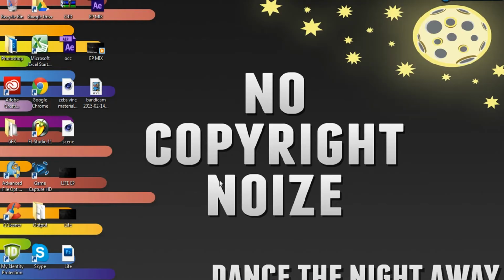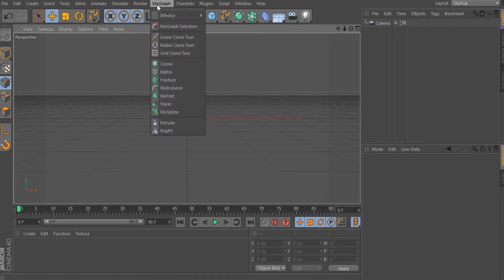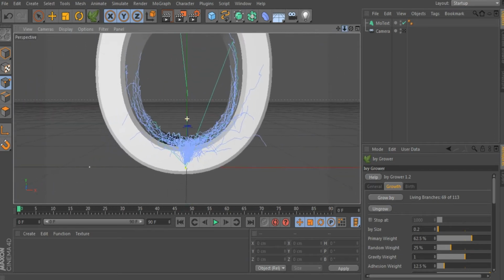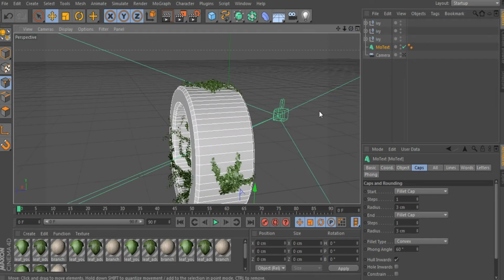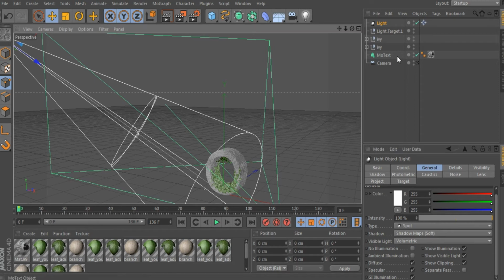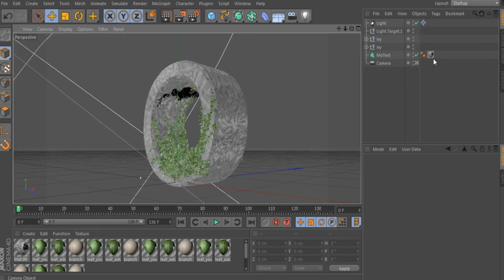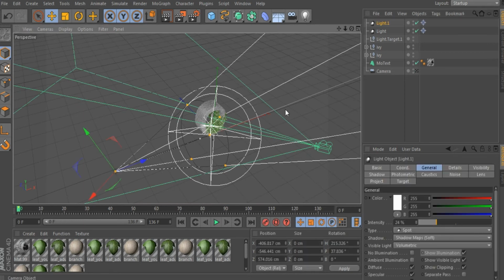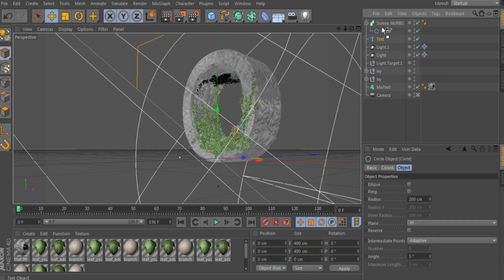How to make vines in Cinema 4D